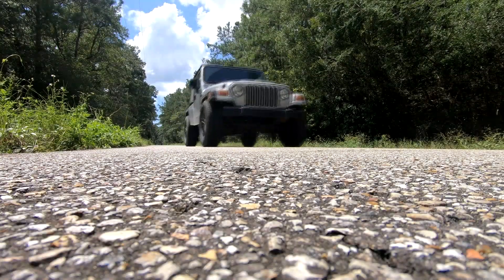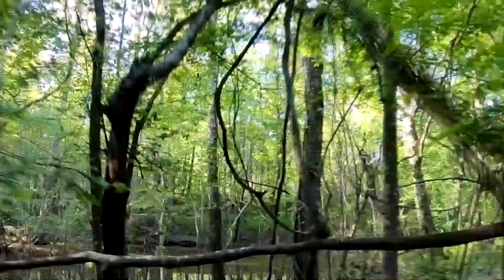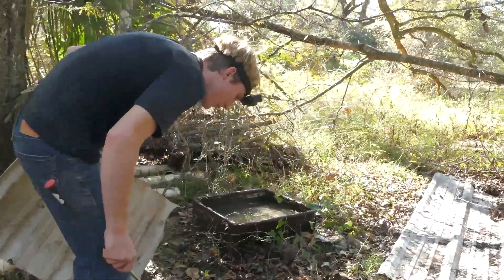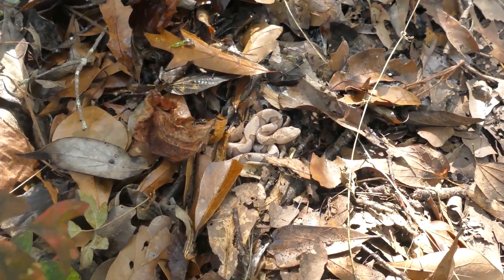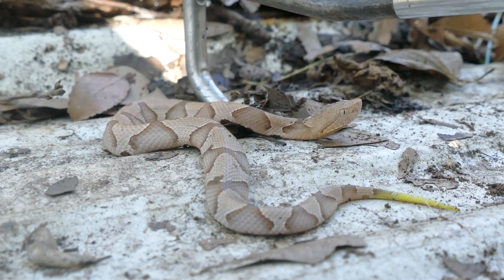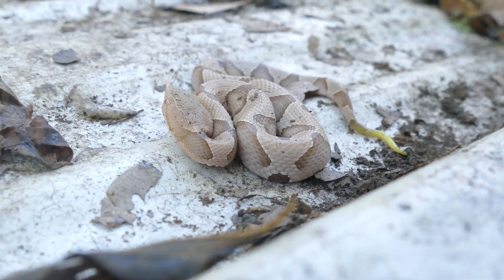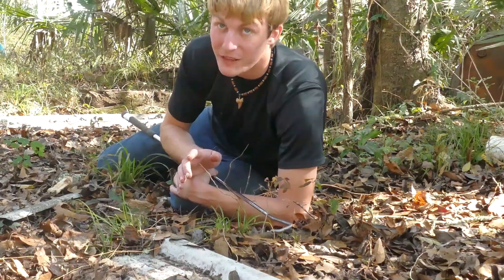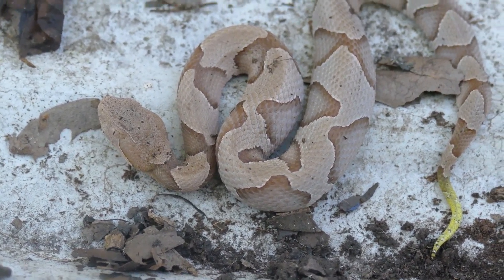Are Baby Venomous Snakes ACTUALLY More Dangerous?....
On today's adventure into the swamps of south Louisiana, we're on the hunt for a baby viper! It's been a long standing statement that "baby venomous snakes are more dangerous, because they can't control their venom." but. is that actually true? Well, today's goal is to track down a baby viper and answer this question for y'all! As always we hope y'all enjoy this video :D